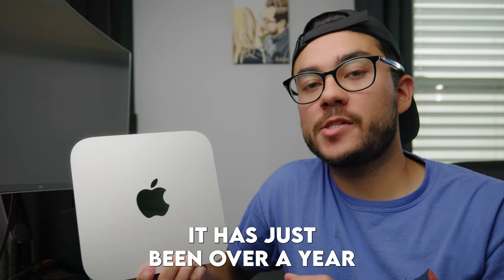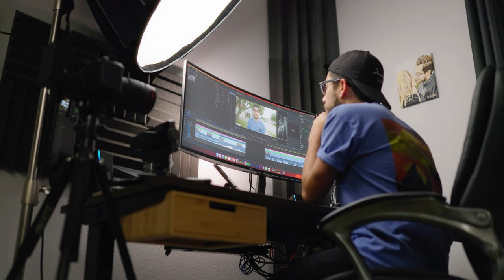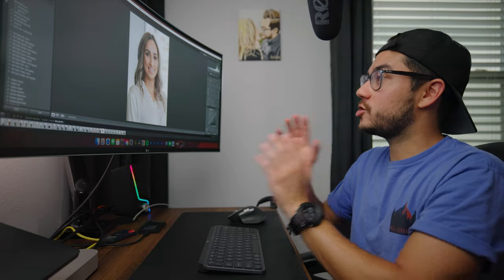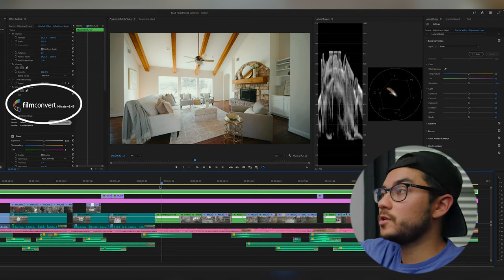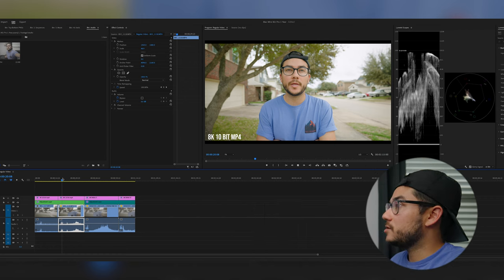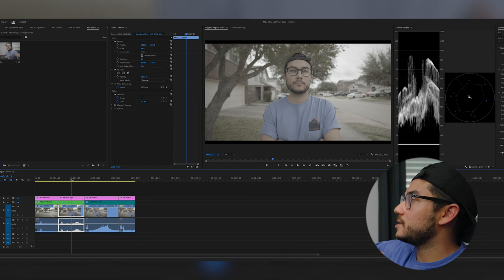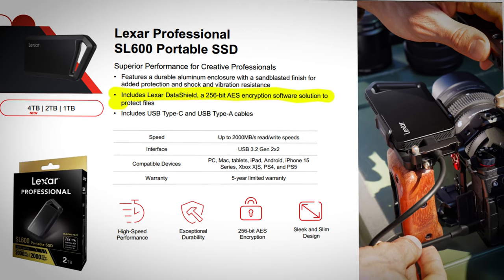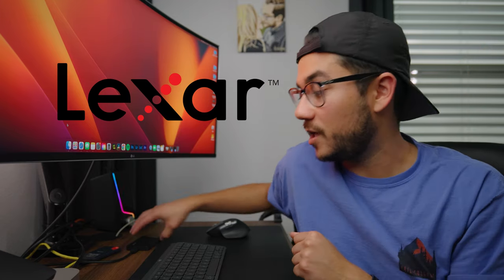Mac Mini M2 Pro 1 Year Review - Still “Pro” Enough for Photo & Video Editing in 2024?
My Real Estate Photo & Video Setup! ↓
My Mirrorless Cinema Camera
This Drone Shoots in 5.4K and fits in your camera bag!

My Editing Setup! ↓
Super Fast Editing Computer!

Other 2023 Gear for Photography, Filmmaking, & Vlogs! ↓
1 Camera & 1 Lens Minimalist Sling Bag

Video BREAKDOWN:
0:00 - Intro
0:44 - Why I Got the Mac Mini M2 Pro
1:54 - How its worked out so far
2:47 - Hi Res Photo Editing
5:34 - Video Editing Tests
8:26 - Can it handle 8K Raw Video?
14:17 - Final Thoughts